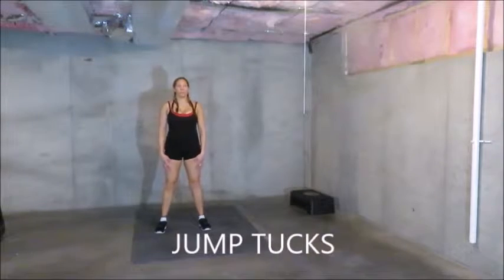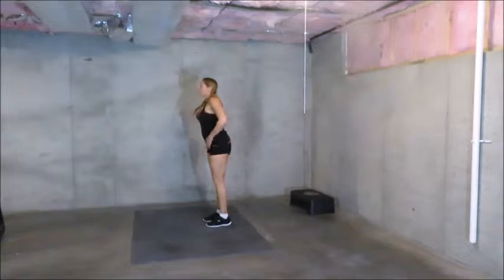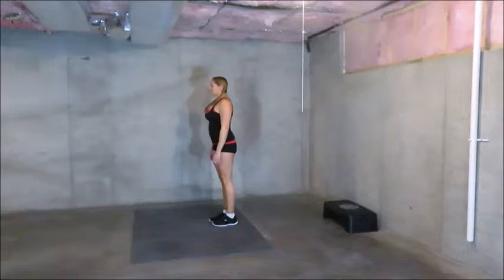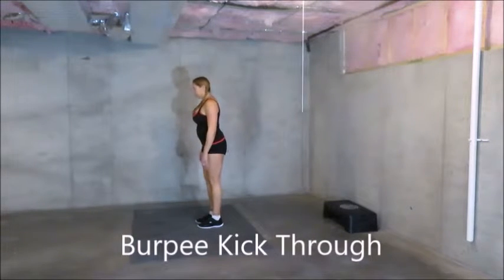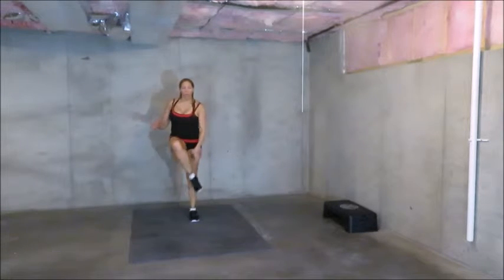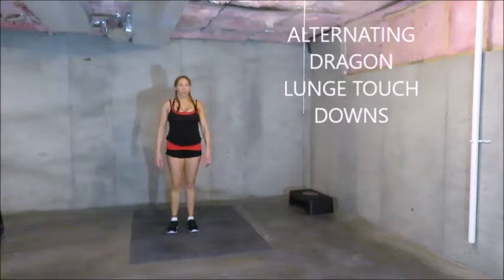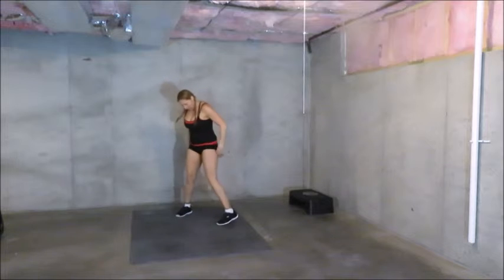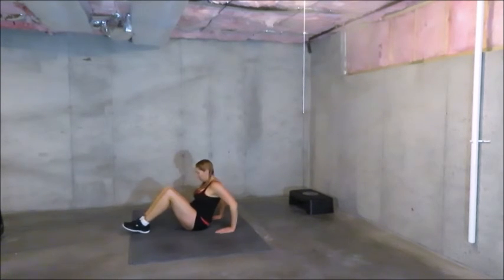Brazilan Booty Blast 8 Week Program Full Body Weight Workout Day 6 Weeks 1 4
Perform 12-15 reps of each exercise for 3-5 rounds.